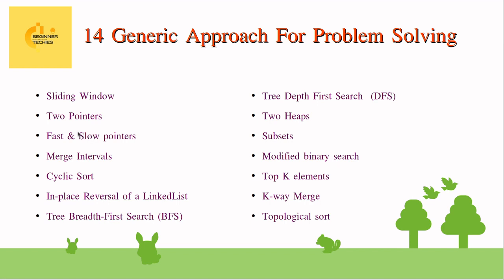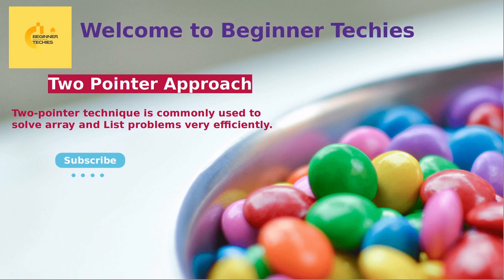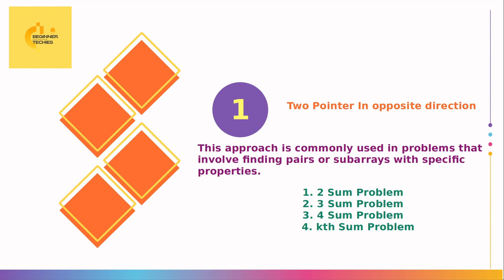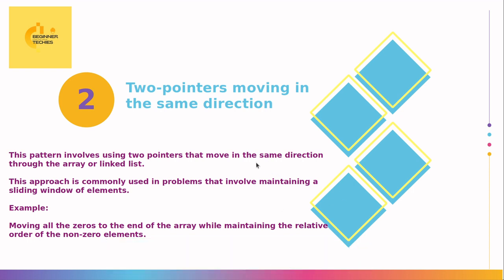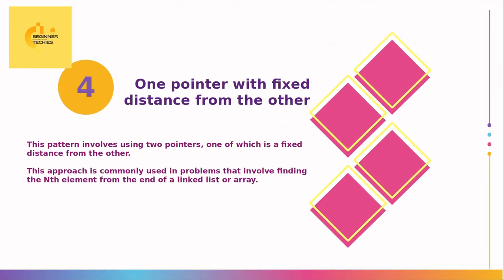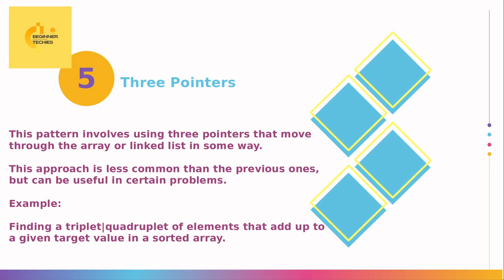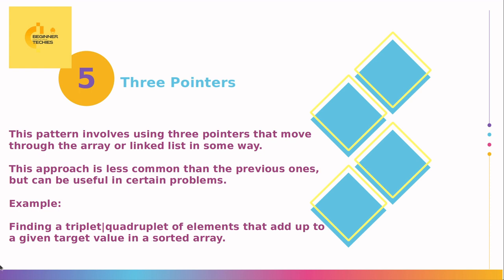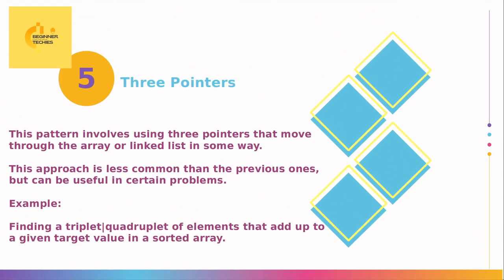Mastering Efficiency: Exploring the Two Pointer Approach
I delve into the powerful Two Pointer Approach—a technique that can greatly enhance the efficiency of your algorithms. Whether you're solving problems involving arrays, linked lists, or strings, the Two Pointer Approach offers an intuitive and systematic way to navigate through data structures. By mastering the Two Pointer Approach, you'll gain a valuable problem-solving tool to tackle coding challenges with speed and elegance. Watch now and unlock the potential of this essential technique in your coding arsenal.

Two pointer technique will provide us optimized solution in terms of both time and space complexity.
There are multiple ways to use two pointer technique depending on the problems we have.

1. Two-pointers moving in opposite directions
2. Two-pointers moving in the same direction
3. Slow and fast pointers
4. One pointer with a fixed distance from the other
5. Three-pointers